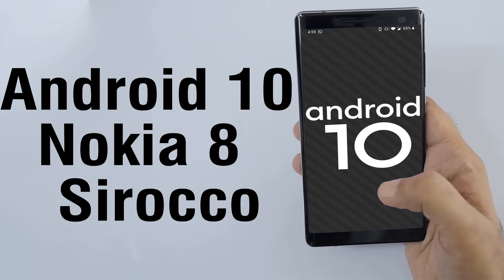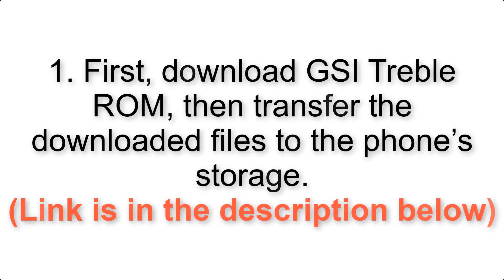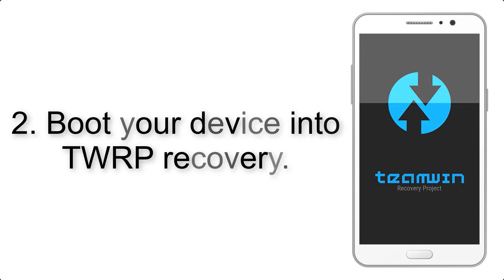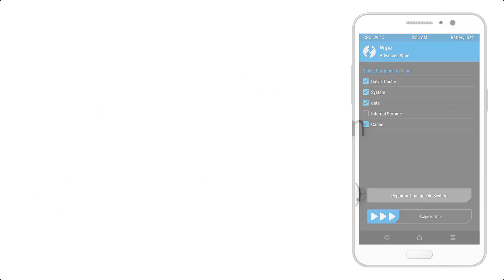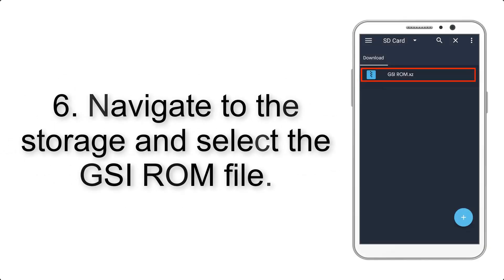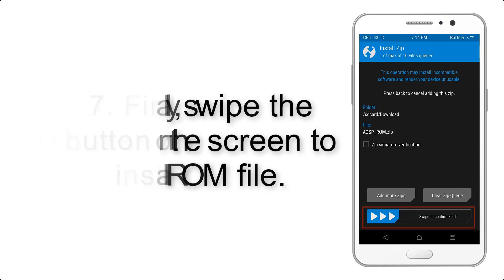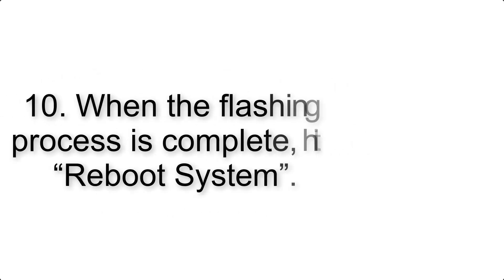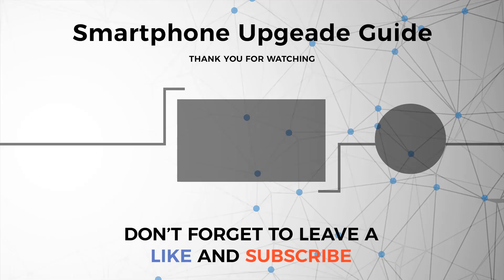Install Android 10 on Nokia 8 Sirocco (AOSP GSI Treble ROM) - How to Guide!